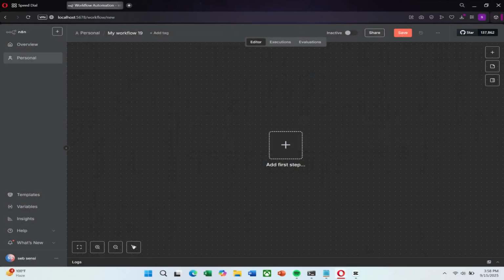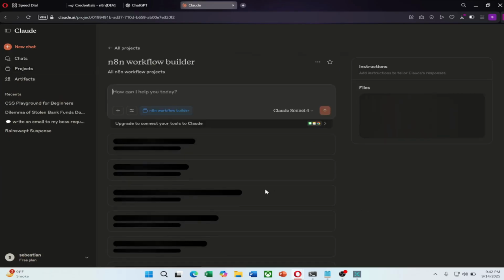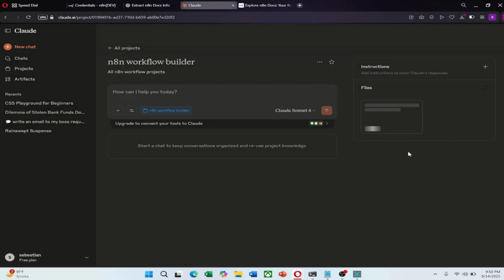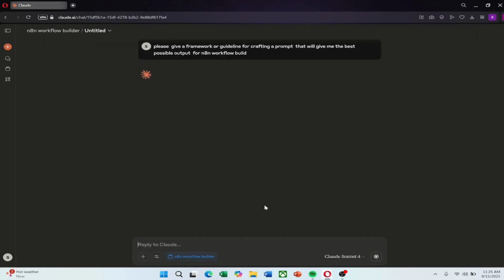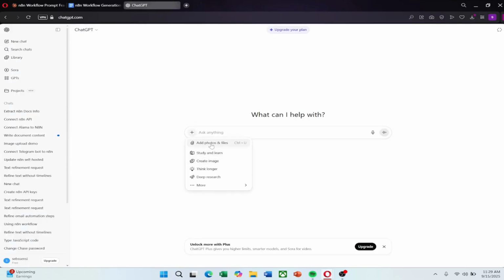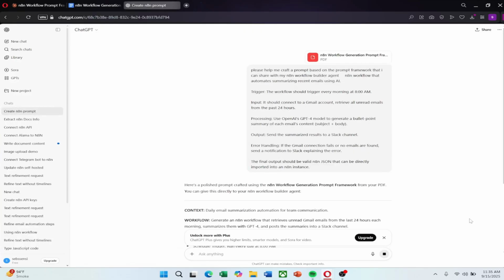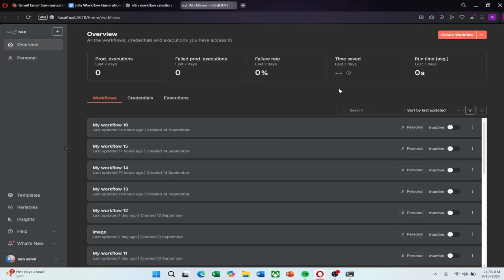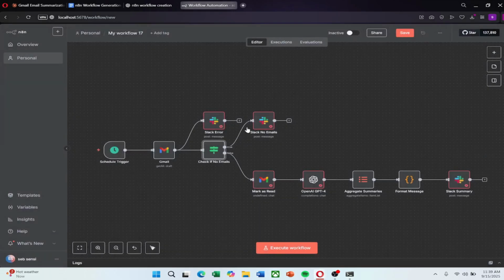How To Create N8N Workflow With Ai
⚡ Want to supercharge your automations with artificial intelligence? In this video, I’ll show you how to create an N8N workflow with AI so you can build smarter, more dynamic automations. From setup to execution, you’ll learn how to integrate AI into N8N to save time, boost productivity, and create powerful workflows. 🤖✨🚀